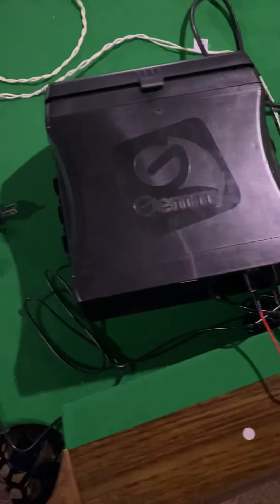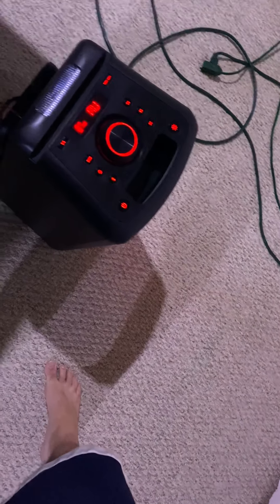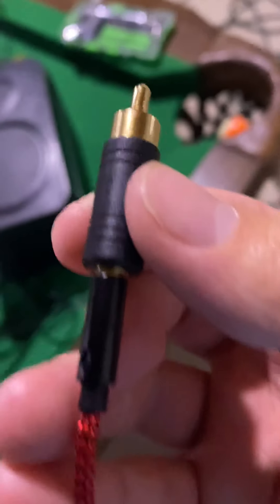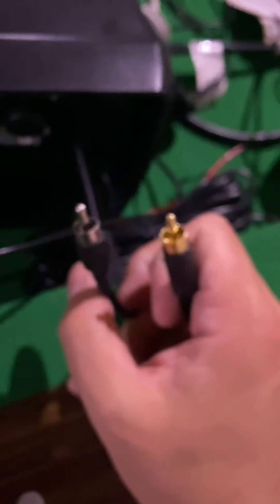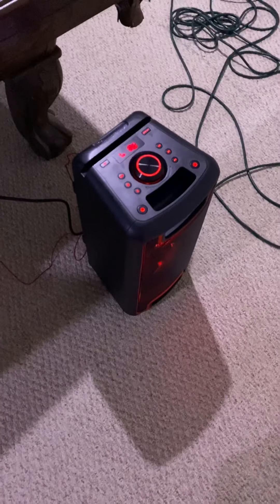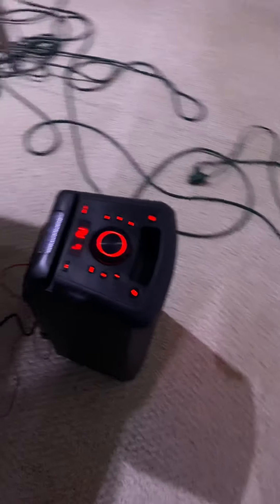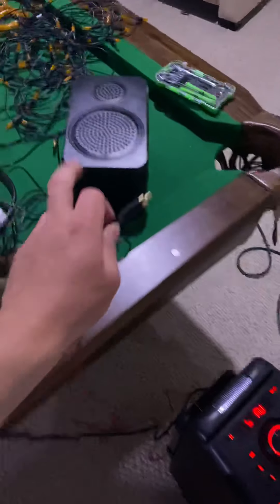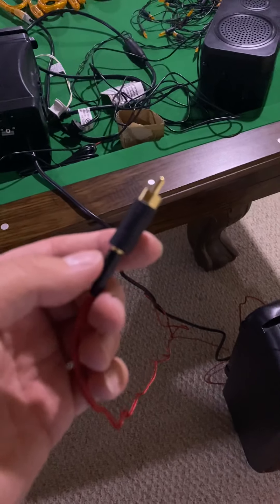Gemmy Holiday Lightshow update